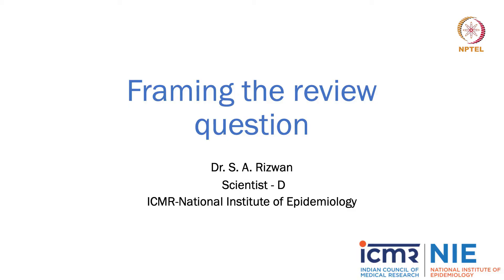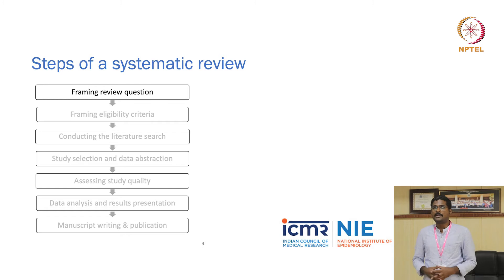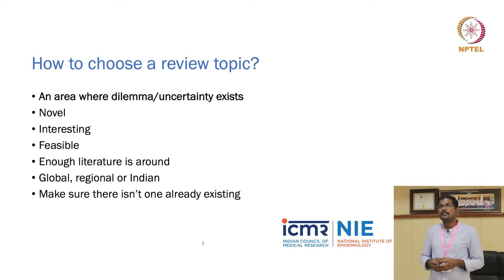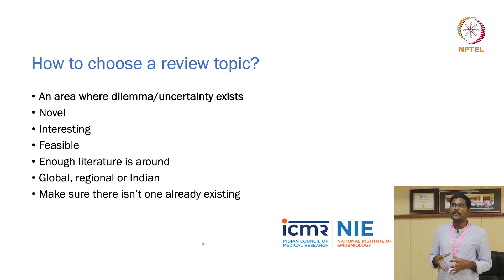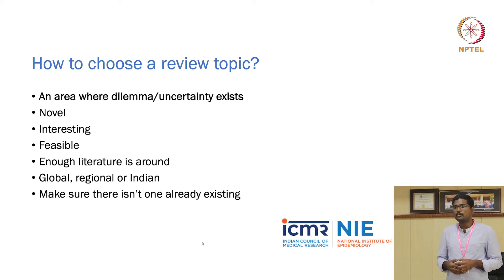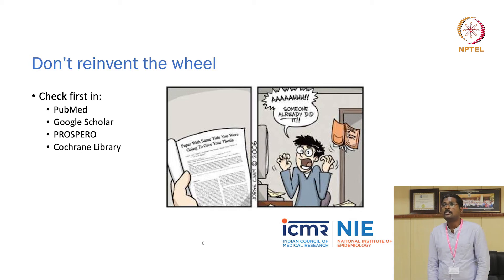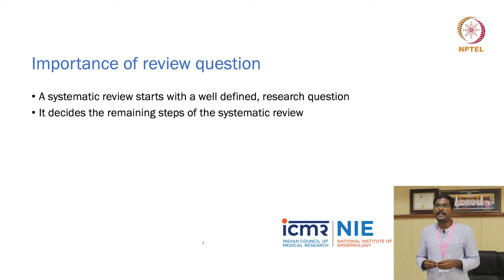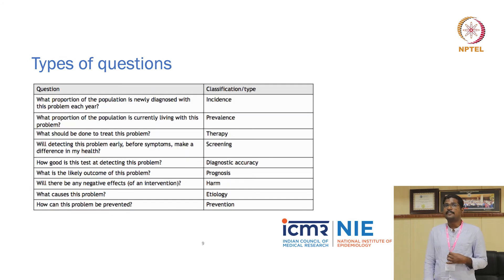Framing the Review Question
Dr. Rizwan S. A
Scientist D
ICMR-National Institute of Epidemiology, Chennai